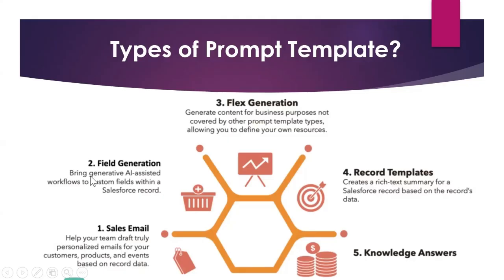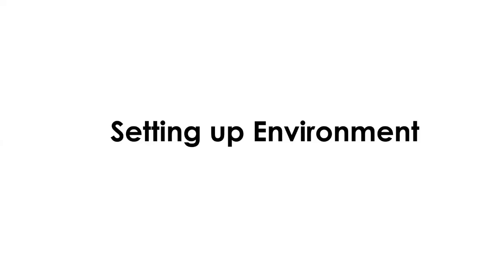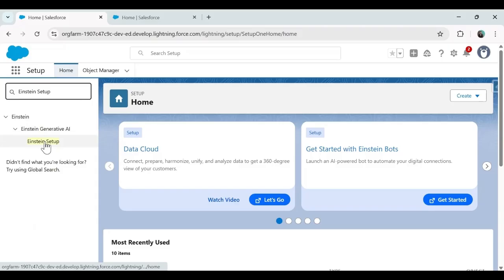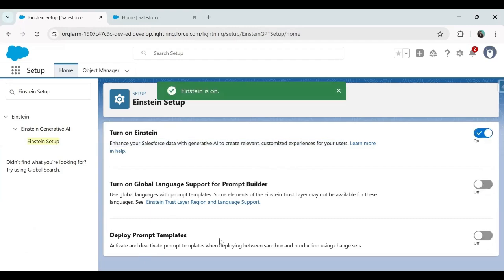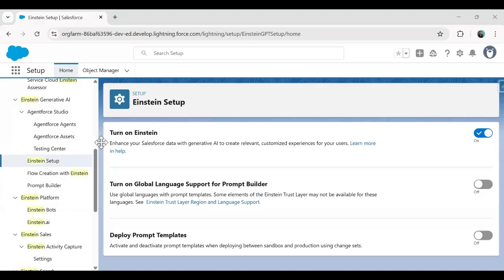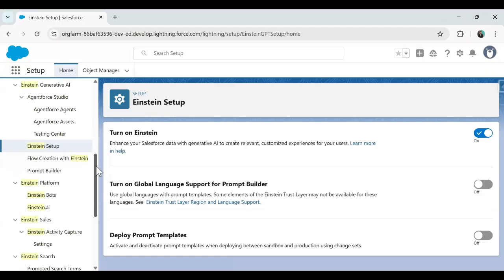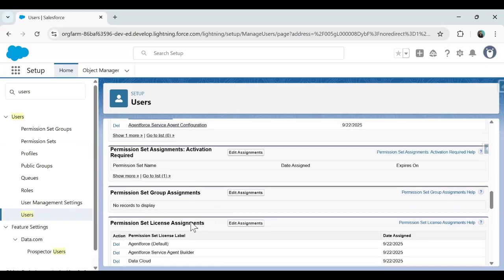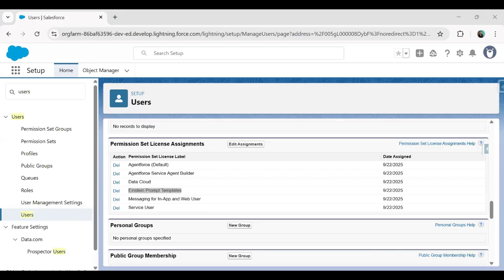Episode 2: Introduction to Prompt | Prompt Template | Prompt Builder | Enable Einstein in Salesforce